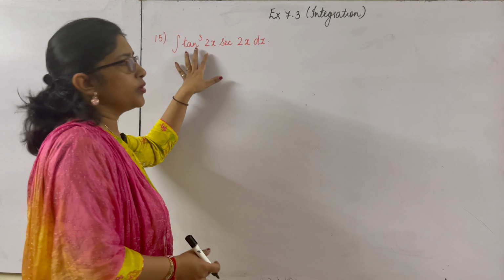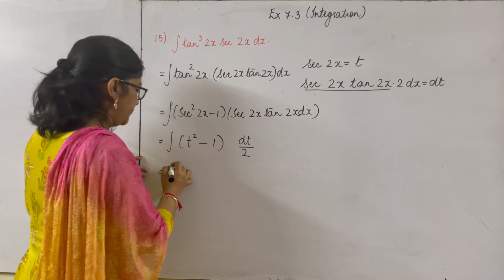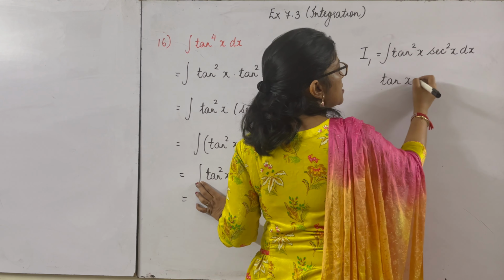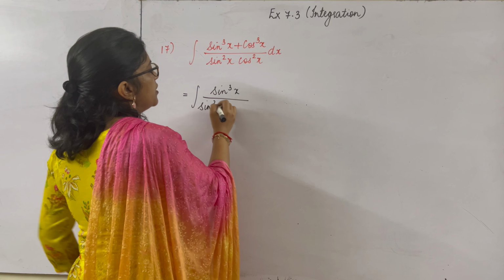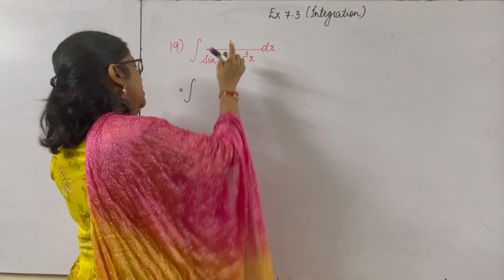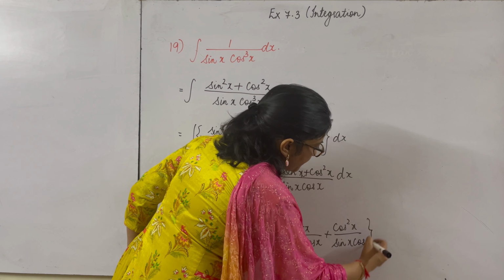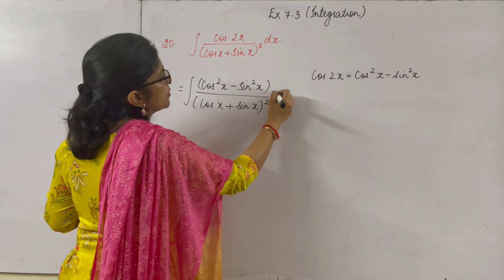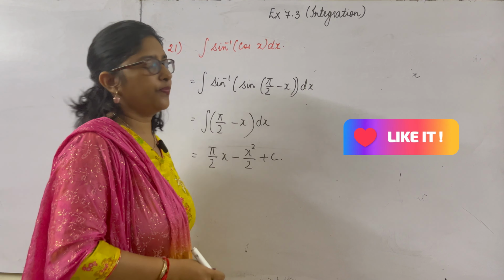Cracking Integration: Complete Solutions for Class 12 (NCERT Textbook) - Exercise-7. 3 (Q-14-21)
Get ready to solve integration problems like a pro! In this video, we walk you through Question 14 to 21 of the exercise 7.3 of the NCERT textbook for Class 12. With our detailed explanations and solving techniques, you'll be well-equipped to handle even the most complex integration sums with confidence.

0:00 Intro
0:19 Question-15
2:55 Question-16
5:32 Question-17
6:41 Question-18
7:52 Question-19
11:09 Question-20
12:52 Question-21
13:35 Outro